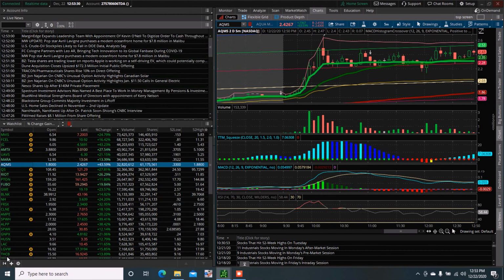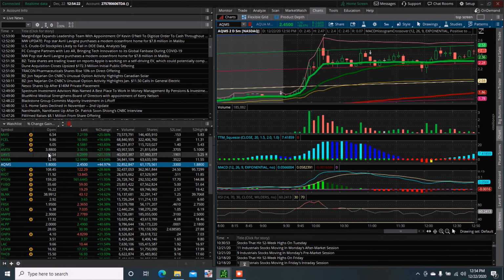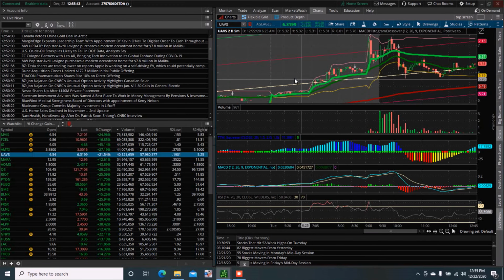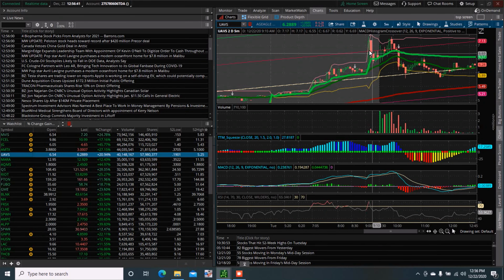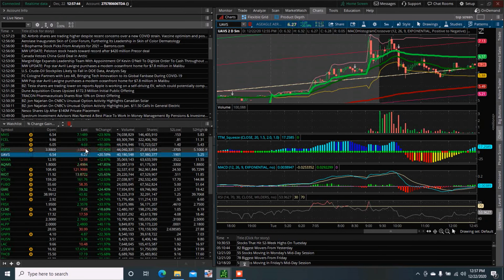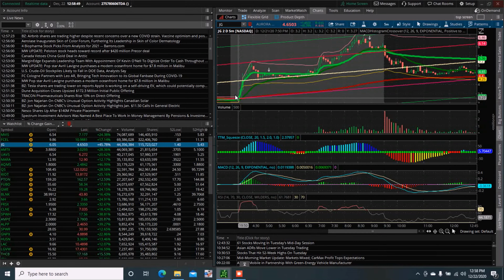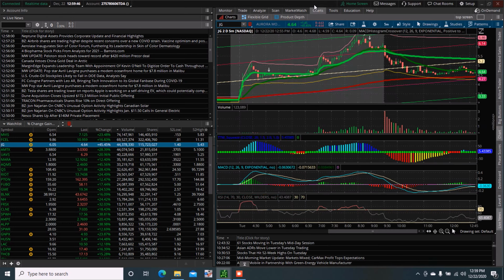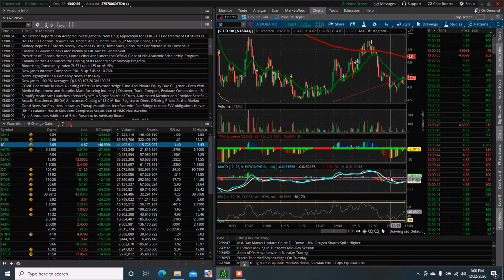setting up Think or Swim Day 2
Includes info on the 20 /200 & VWAP also how to set up your watchlist and use some key features on the platform. How to set up Think or Swim day 2

Join us on Discord for the best FREE ALERTS!

Join Robinhood & we BOTH get a FREE stock!
Join Robinhood with my link and we'll both get a free stock